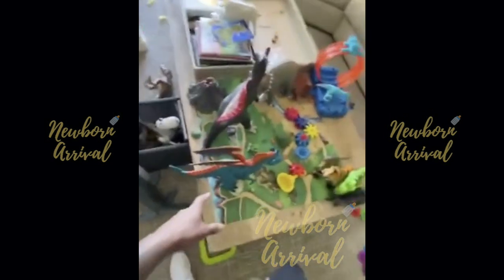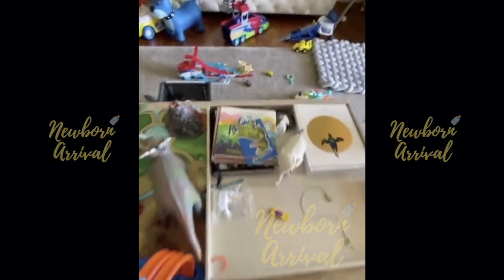Damian Lillard Teaches Son Damian Jr. How To Hit A Baseball! ⚾️